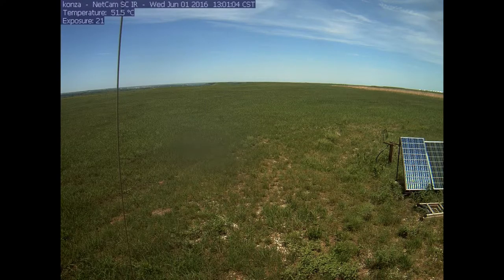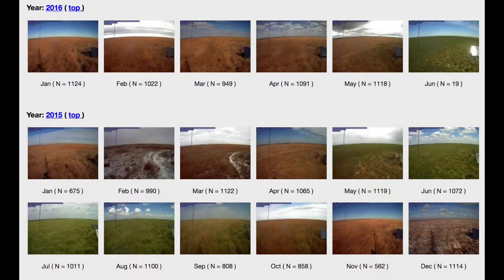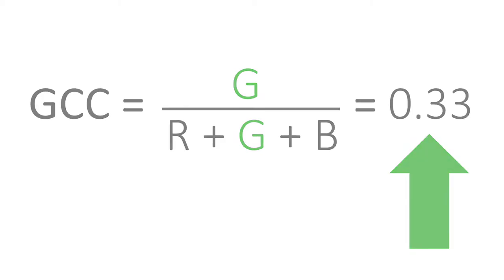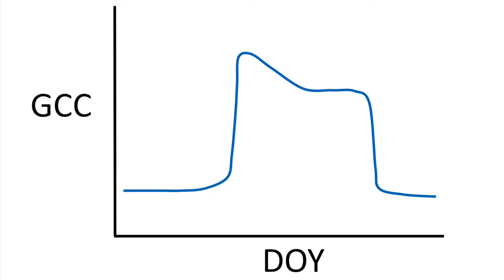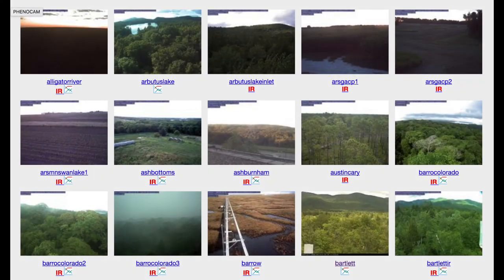Snapshots of the Konza Prairie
Video by Morgan Furze